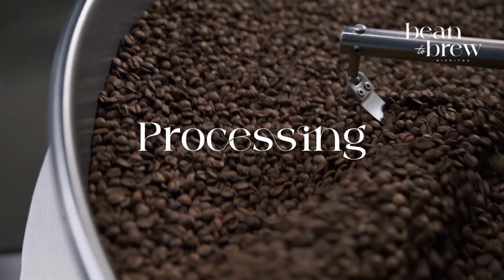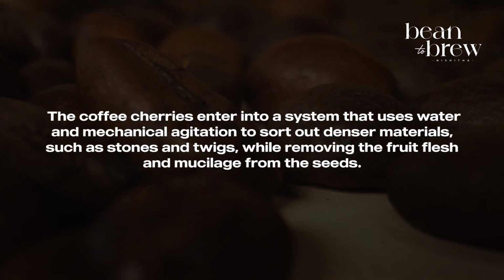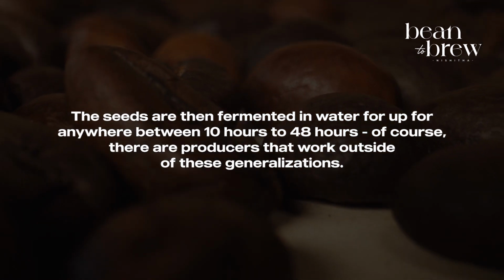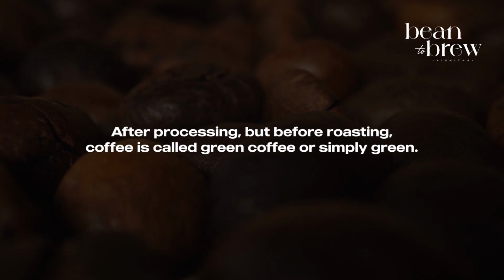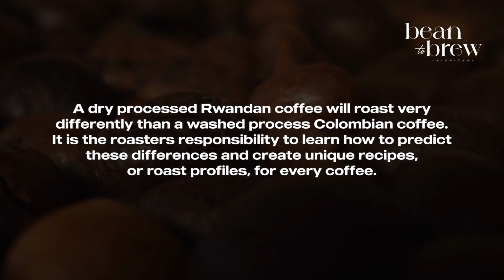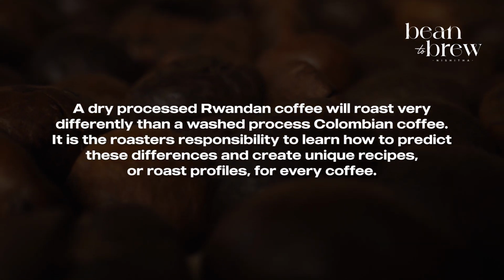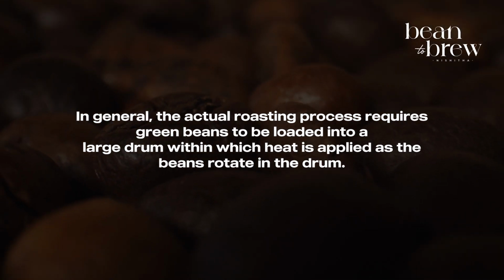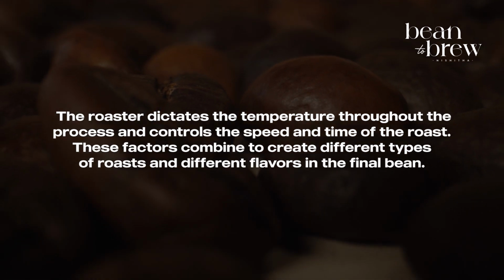Bean to Brew | Nishitha